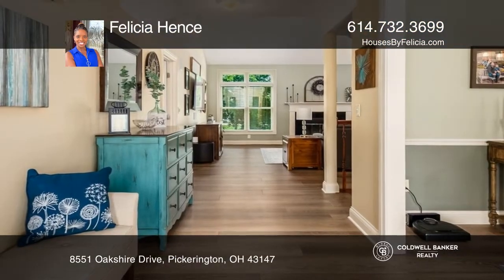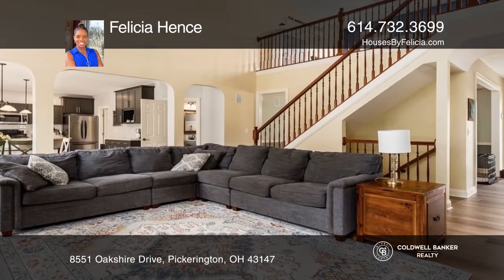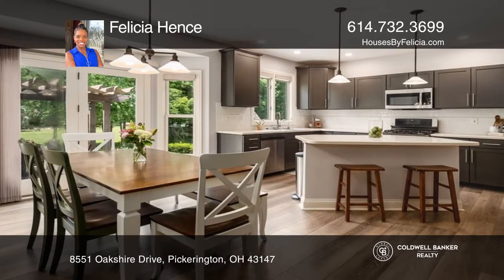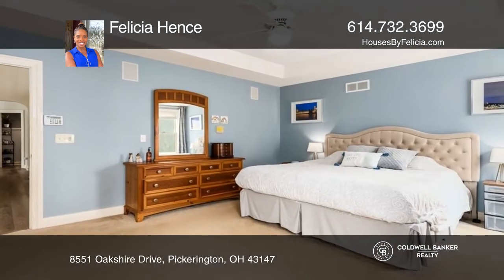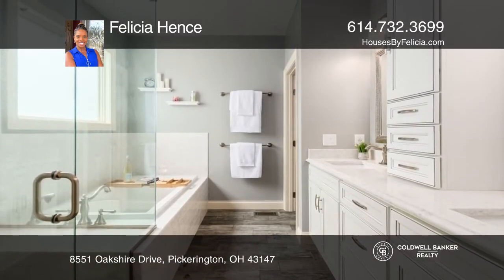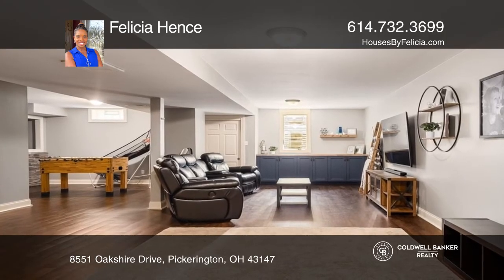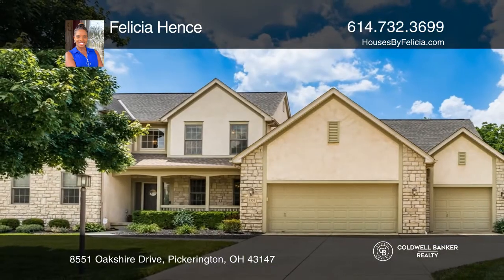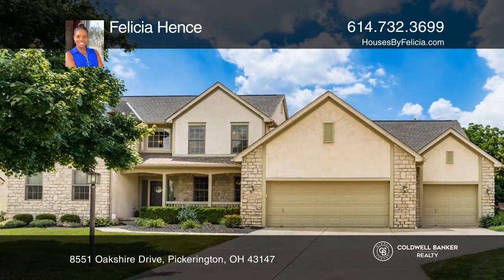8551 Oakshire Drive Pickerington, OH | ColdwellBankerHomes.com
8551 Oakshire Drive, Pickerington, OH

Welcome home to this gorgeous four bedroom, three and one half bath Diyanni-built home in highly desirable Winding Creek. This home, in excellent condition, has a first floor owners suite, first-floor office, large great room, spacious kitchen perfect for cooking big meals and a formal dining room